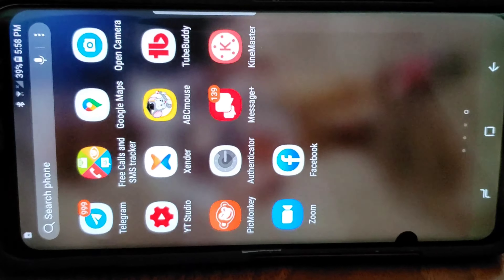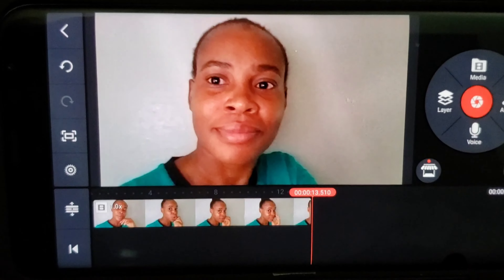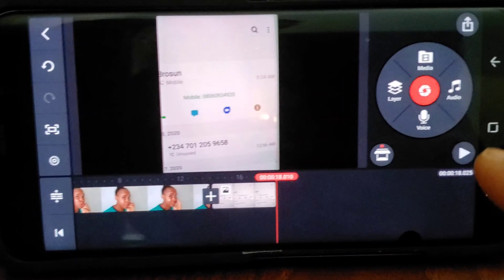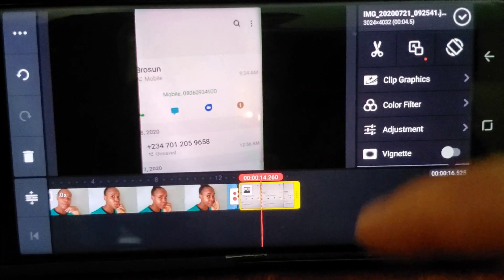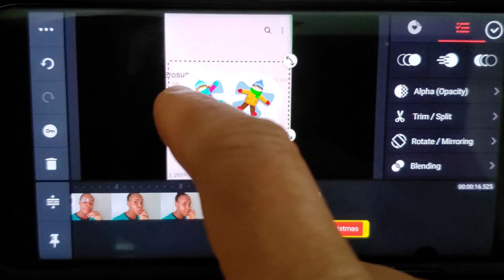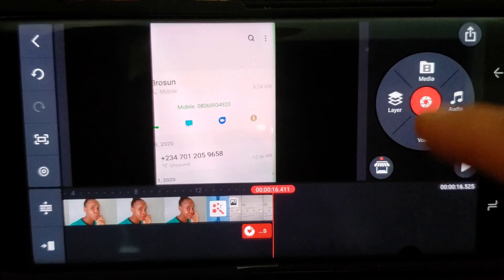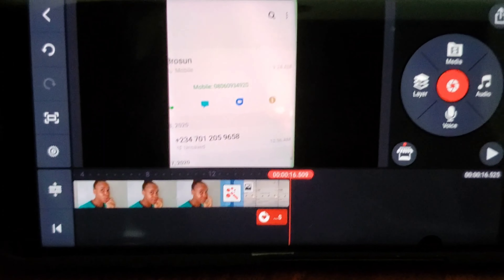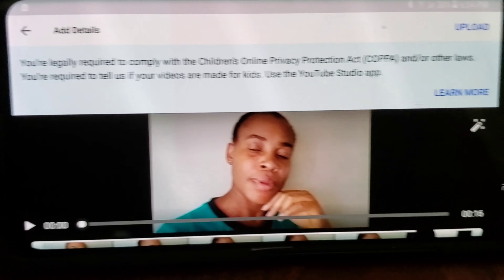HOW TO EDIT YOUR VIDEO USING KINEMASTER FOR BEGINNERS//MUST WATCH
HOW TO EDIT YOUR VIDEO USING KINEMASTER FOR BEGINNERS ON YOUTUBE
Hi everyone welcome back to our channel today we are looking at how to edit your video using KINEMASTER simple basic this video is requested please let me know your thoughts will be appreciated let's get in